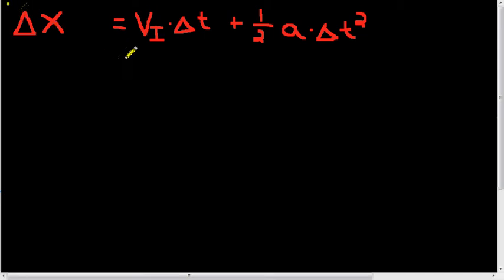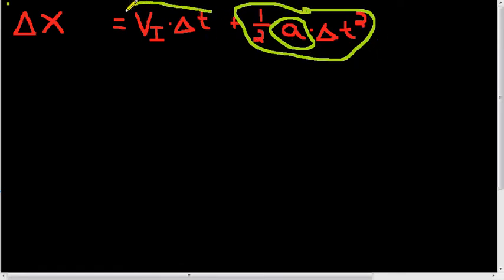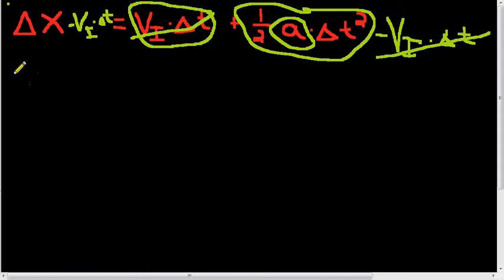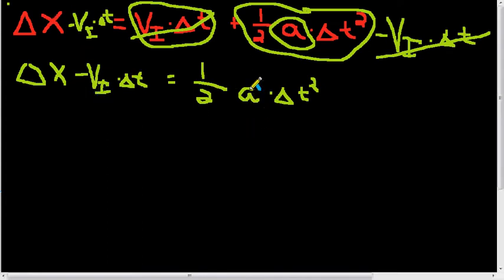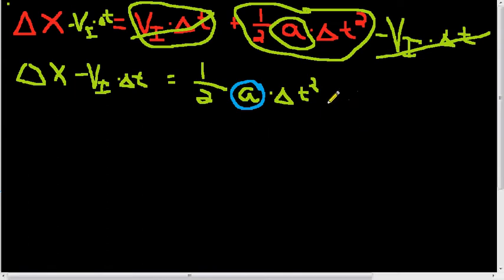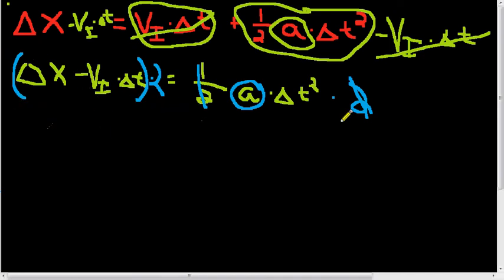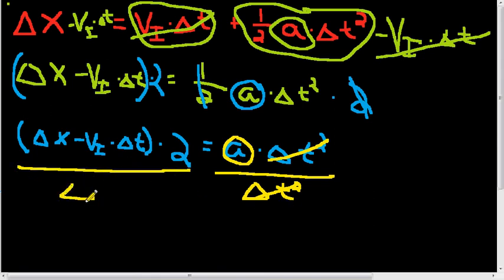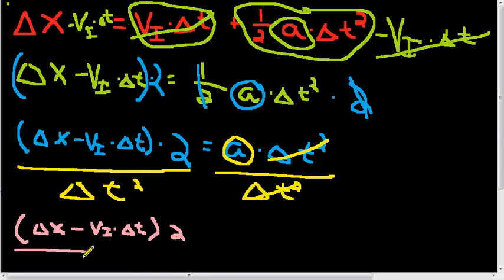x vi t solve a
A short video Showing how to take a Kinematic Equation and solve it for a variable.  This one shows how to solve for the acceleration when the displacement, initial velocity and time period are known.